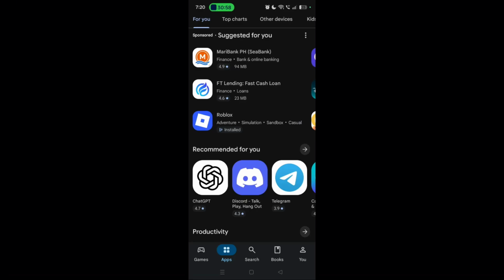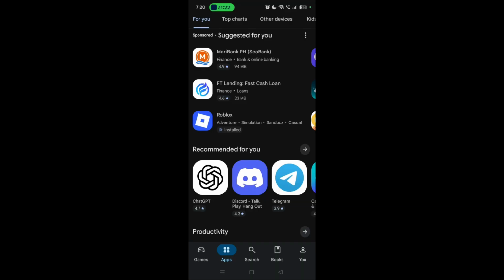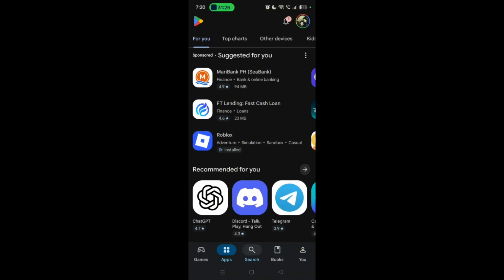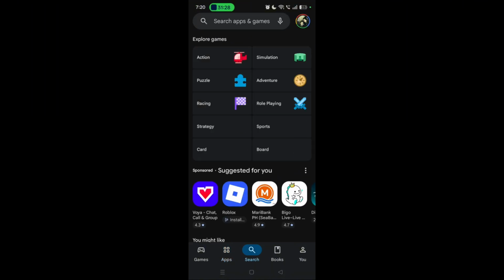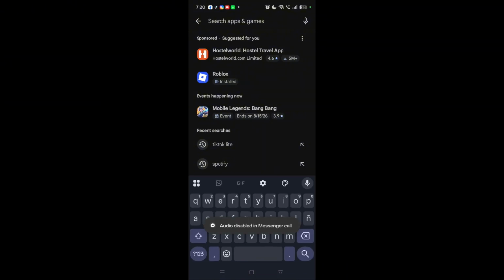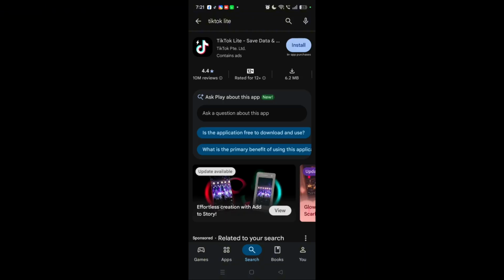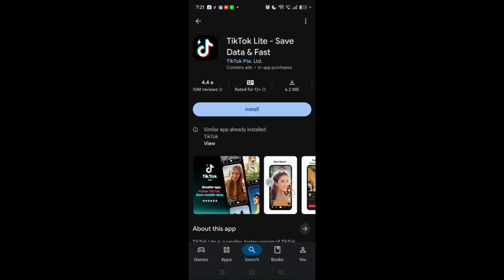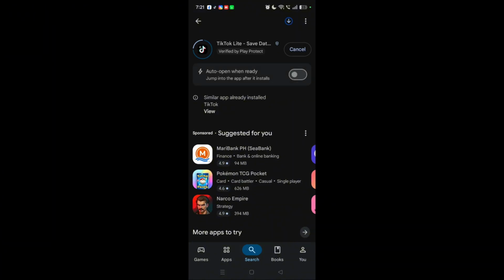TikTok Lite App Download Link — Skip the Fake Sites and Get the Safe Version 2026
Looking for the TikTok Lite app download? In this 2026 guide, we'll show you how to find the official version, avoid fake or modified APK sites, and safely install TikTok Lite on your device. 📱🔒

Watch the full tutorial to download TikTok Lite safely and avoid risky websites and unofficial versions. 🚀